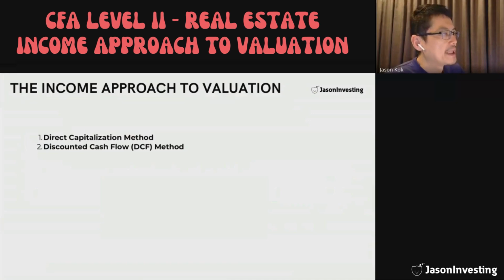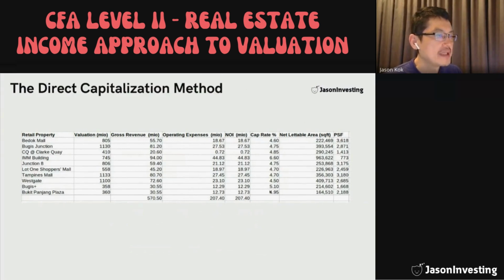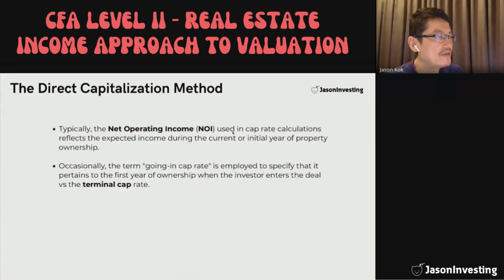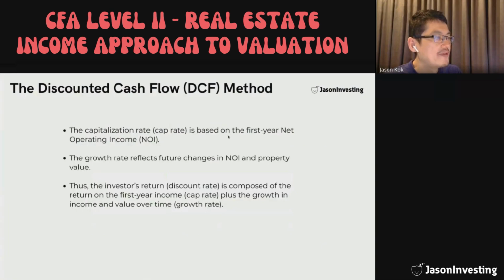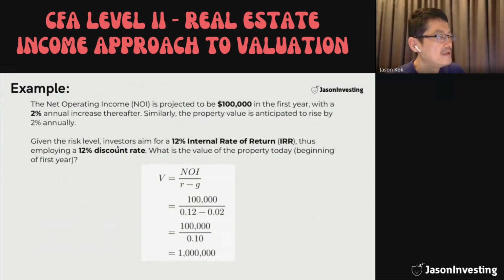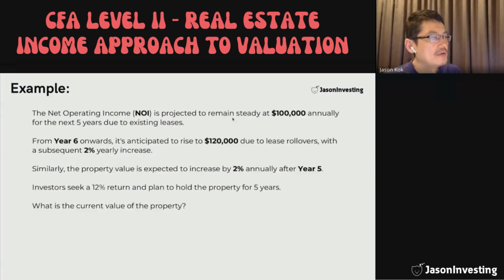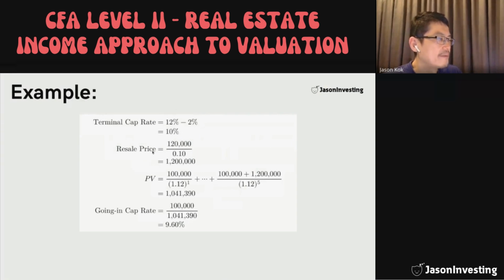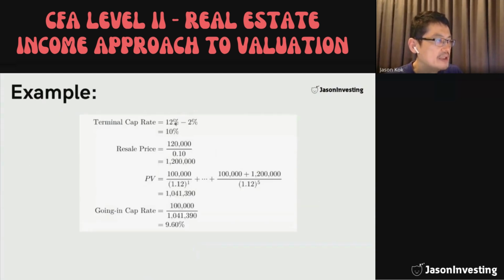RealEstate Series - Episode 2: Income Approach to Property Valuation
In this video we will cover 2 methods of Income Approach to Property Valuation:
1) Direct Capitalization Method using Cap-Rate
2) Discount Cash Flow Method (DCF)